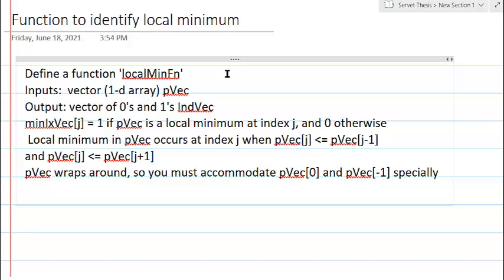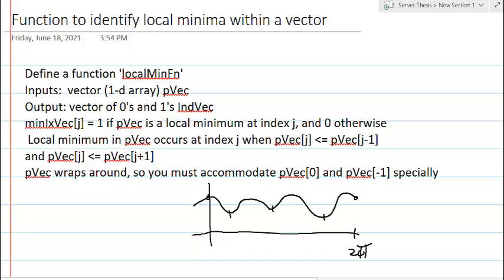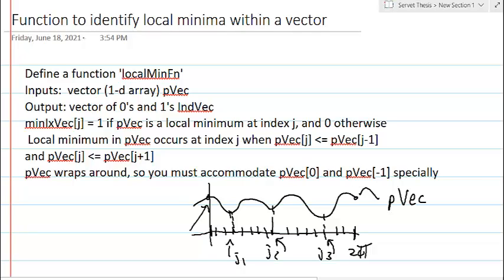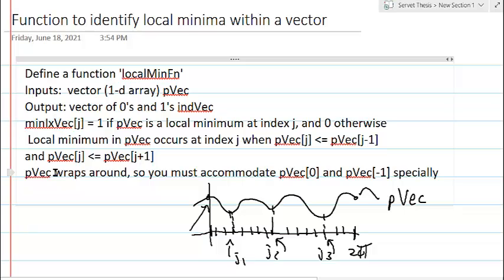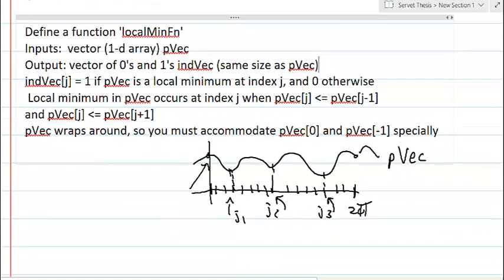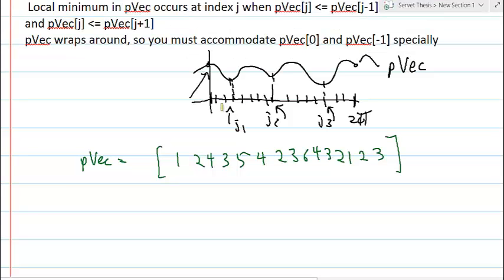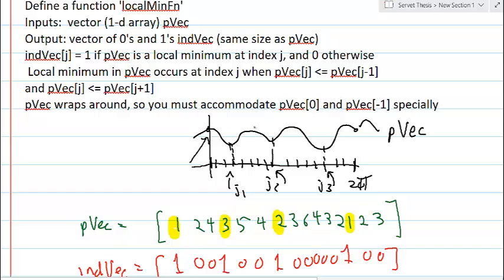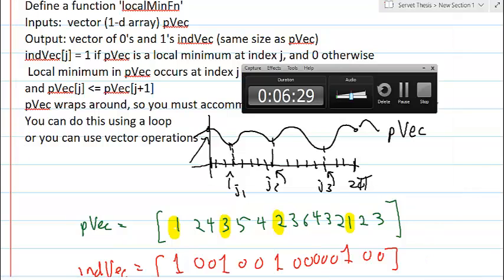Local Min Function